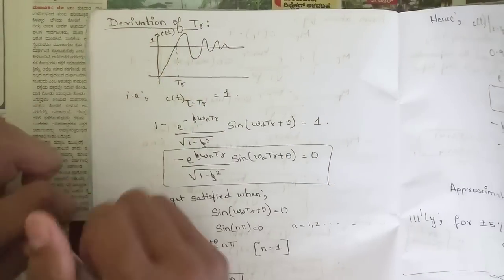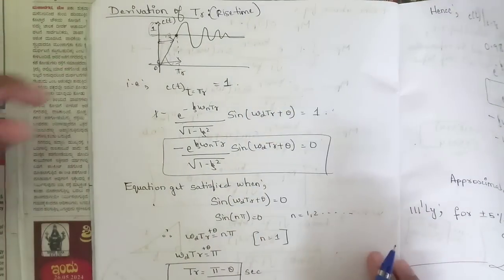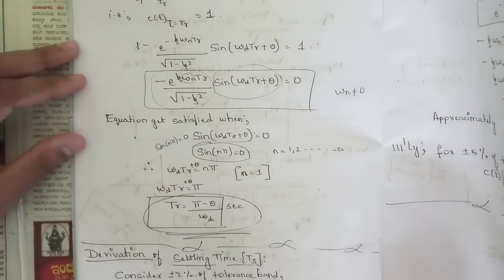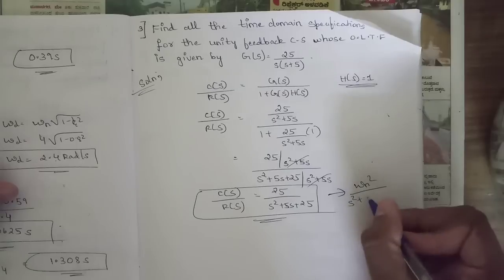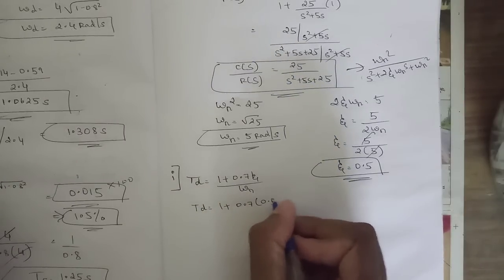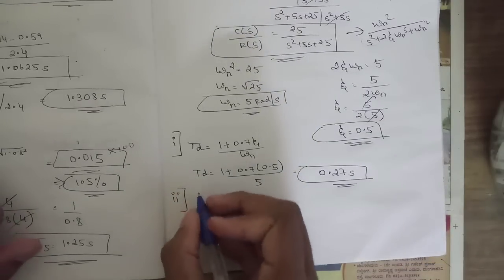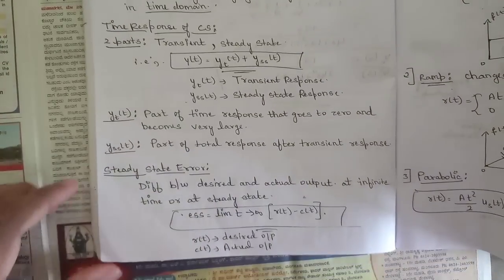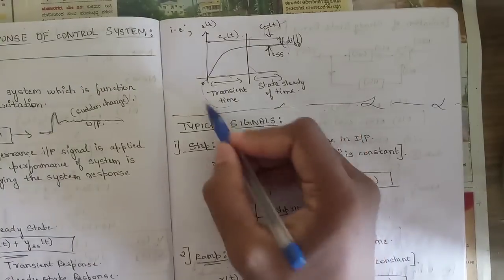#4 Control System Q5 a,b,c Model Paper 2 Solution 4th Sem ECE 2022 Scheme VTU BEC403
Time stamps:
00:00- Question no 5a(Mqp2)
03:31- Question no 5b(mqp2)
09:50- Question no 5c(mqp2)

vtu academy
4th sem ECE model question paper
ECE 4th sem model question paper
4th sem Control System model question paper
Model question paper solution
4th sem Control System important questions
4th sem 2022 scheme Control System model question paper